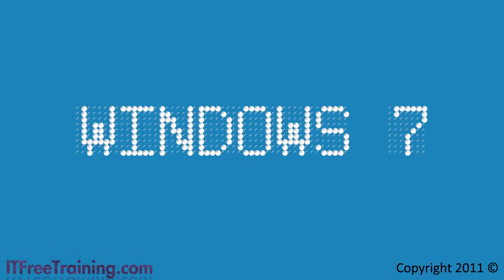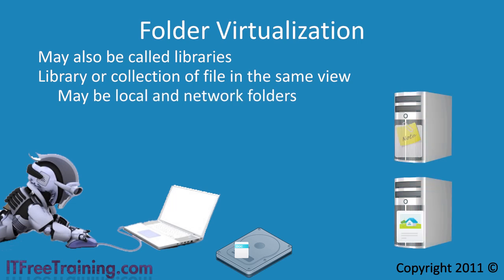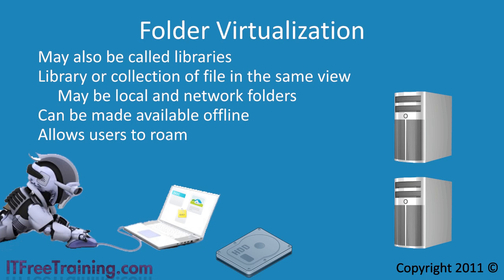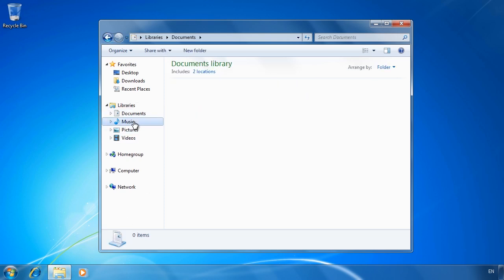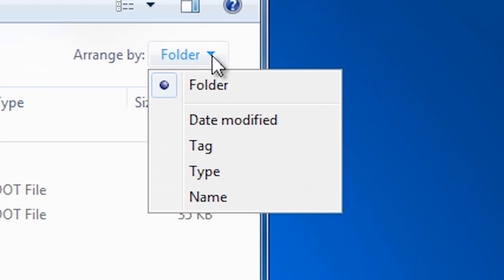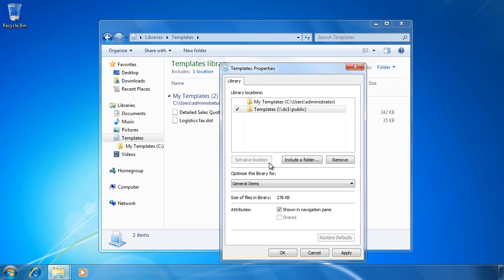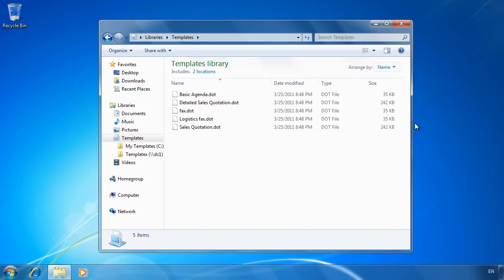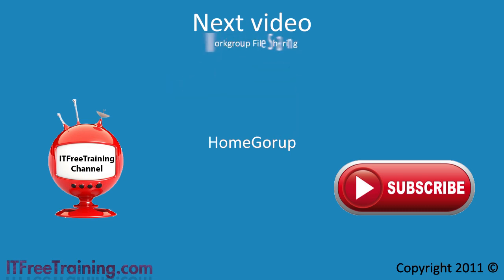MCTS 70-680: Folder Virtualzation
Libraries or Folder Virtualization in Windows 7 allows you to group multiple folders together in the one view. This includes local folders and folders on the network. Libraries also support offline files. The default libraries for Windows 7 will appear under libraries in Windows Explorer. To create a new library right click library and select new library. Once created you a library you can go into it properties and add multiple folders.